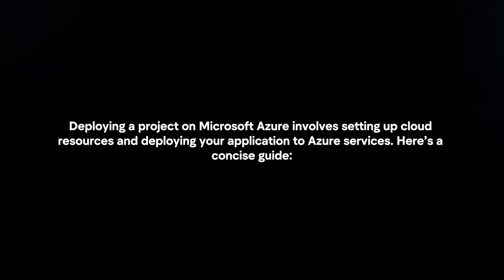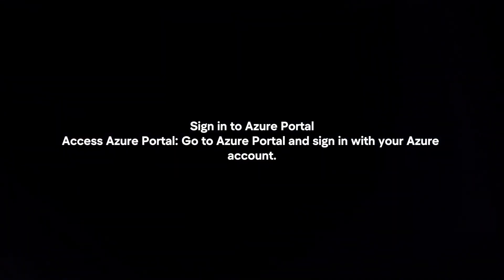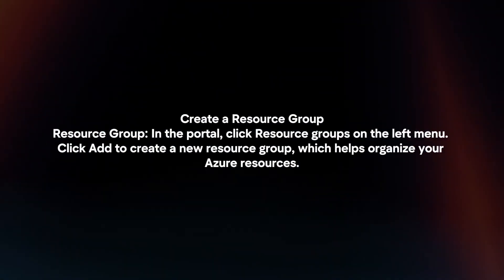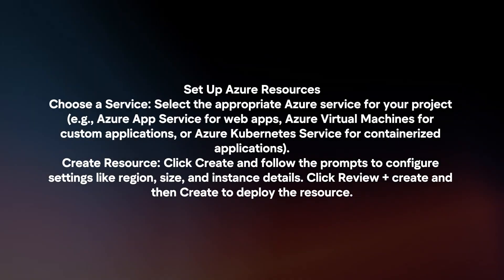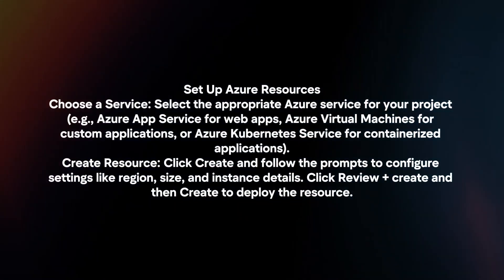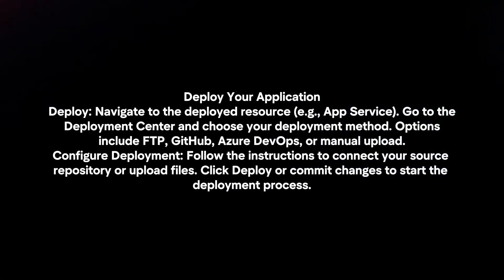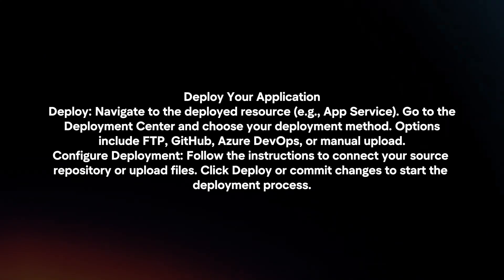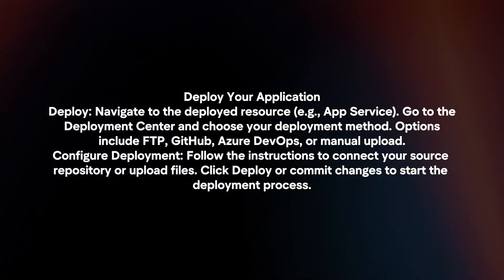How To Deploy Project On Microsoft Azure? (2024)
In this video I will explain In this video I will explain How You Can Deploy Project On Microsoft Azure In 2024.